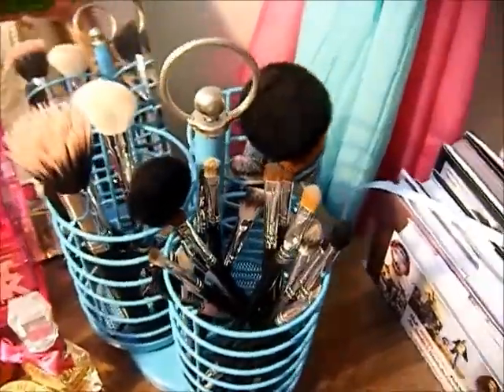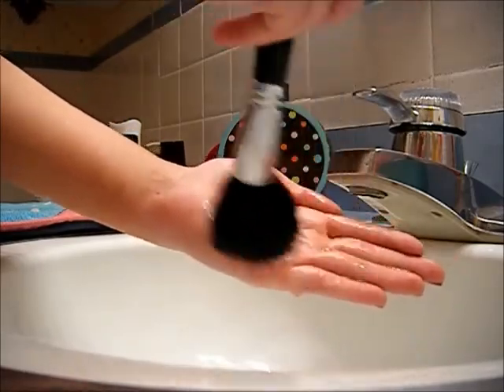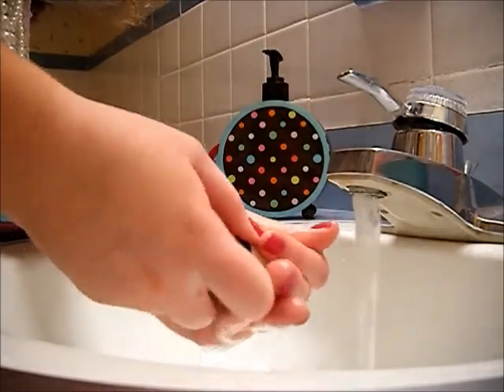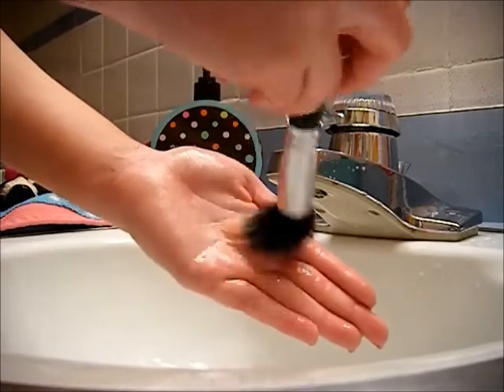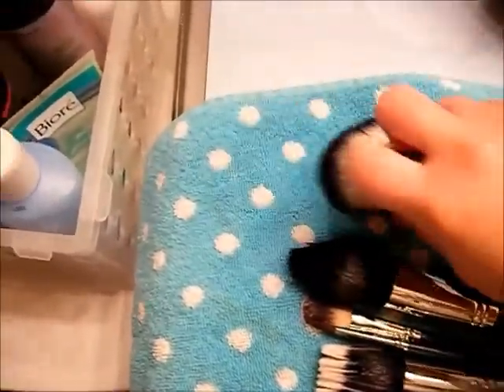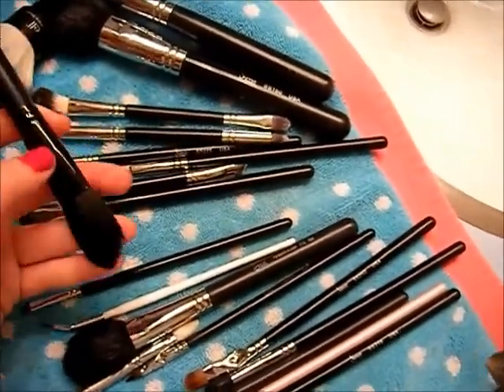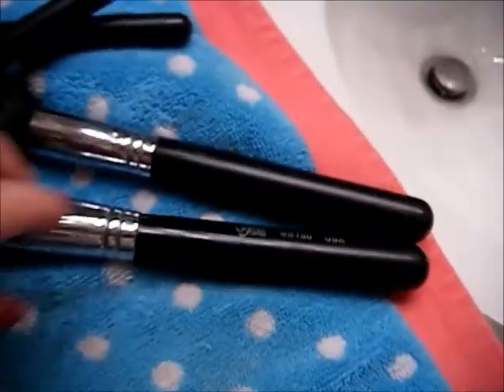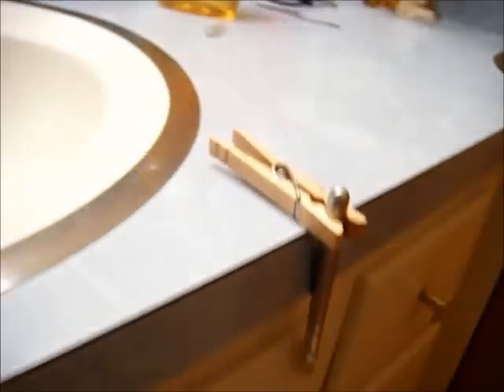How to Wash, Dry, & Store Brushes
Go to my blog for more!